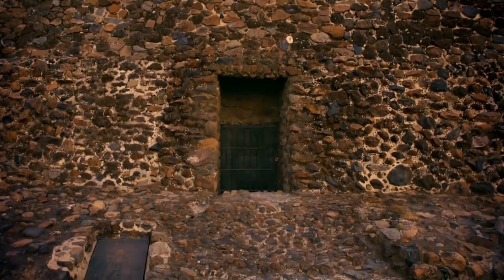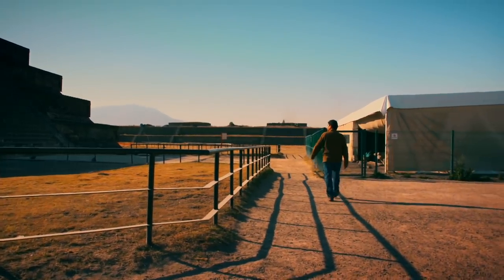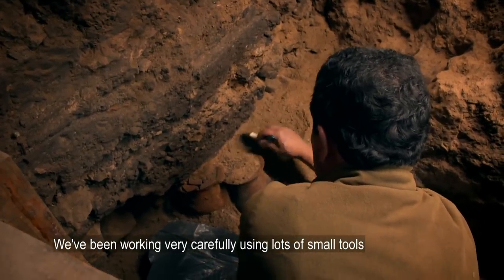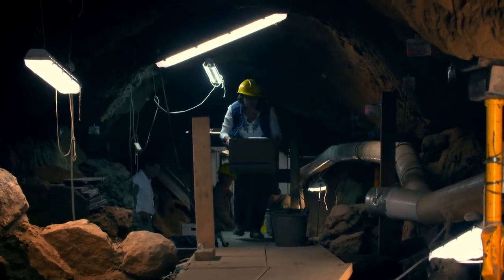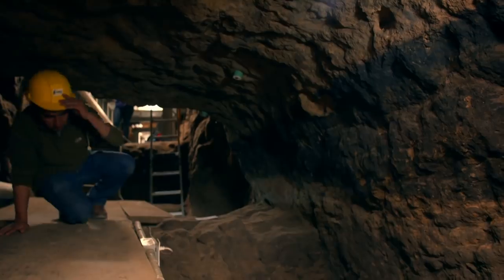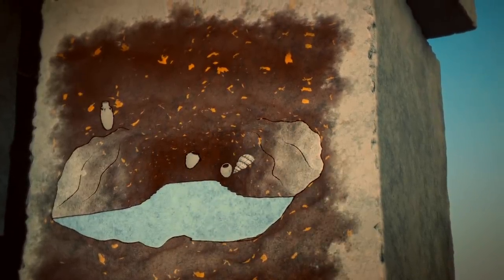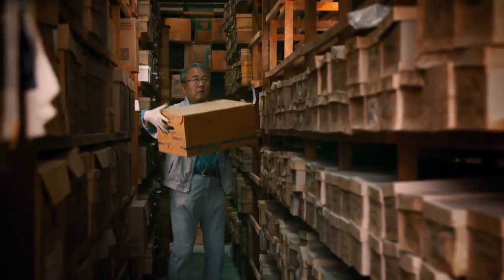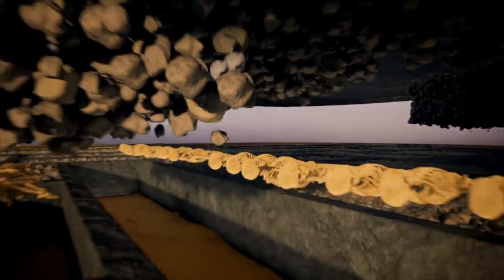Shocking Artefacts And Human Remains Found In 2000 Year Old Pyramid | Blowing Up History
In Mexico, investigators are unraveling the secrets of a 2,000 year old mystery — why was the ancient city of Teotihuacan built and what are their pyramids hiding?